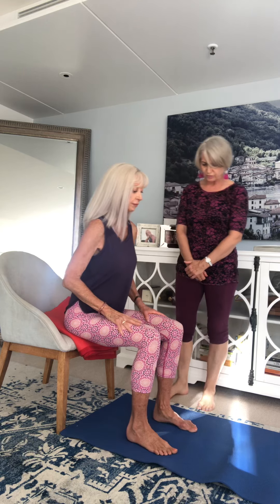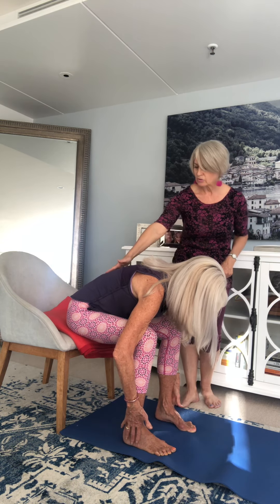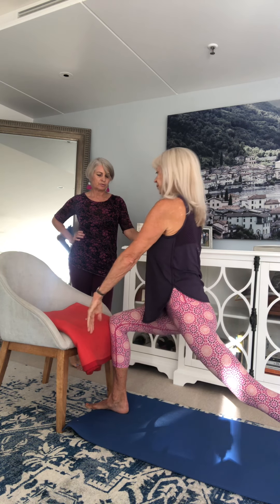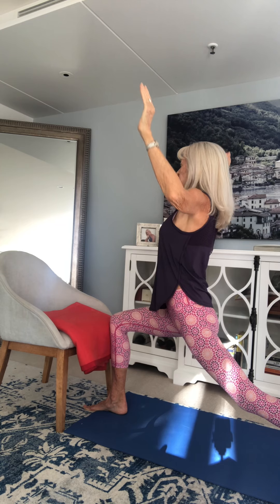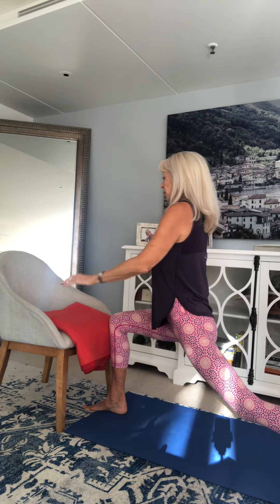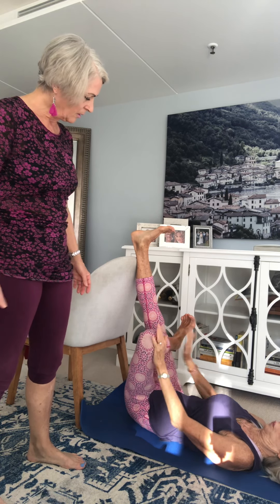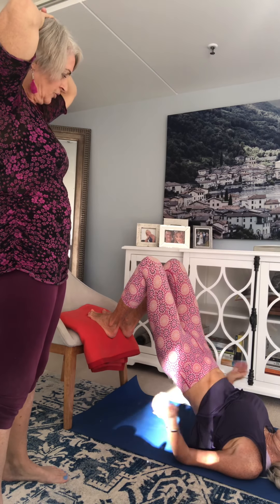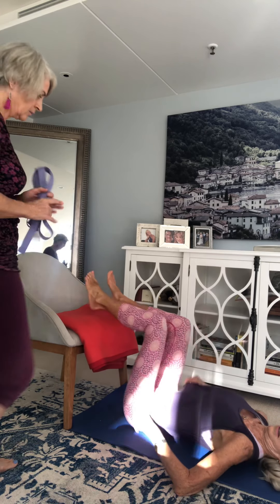Yoga for beginners or mature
A session for Knees, hips, buttocks and legs. Using a chair, the wall and the floor.Slow precise yoga, taught by mature teacher.